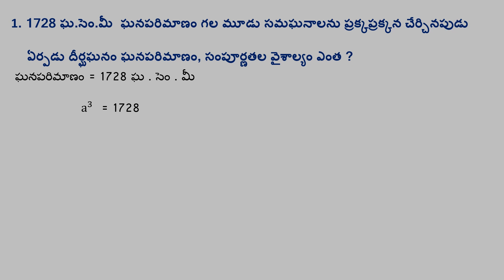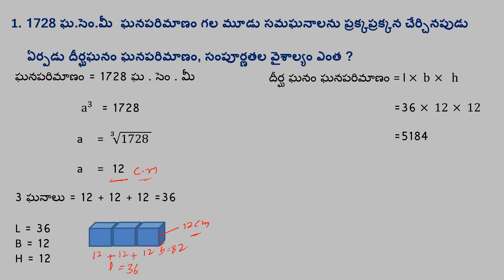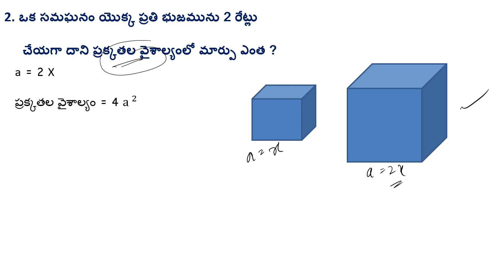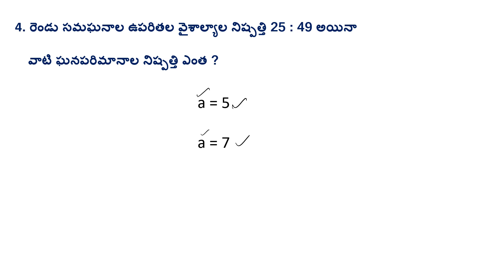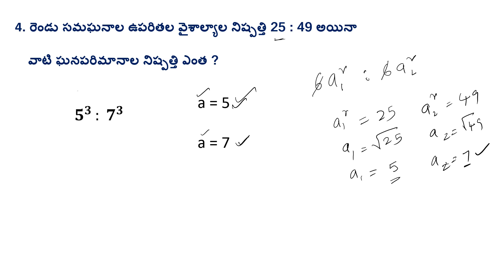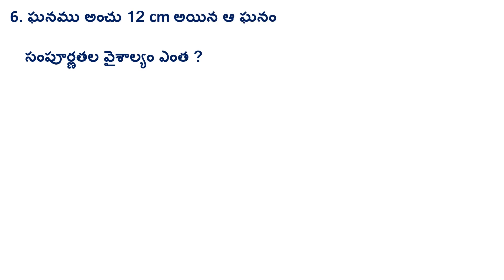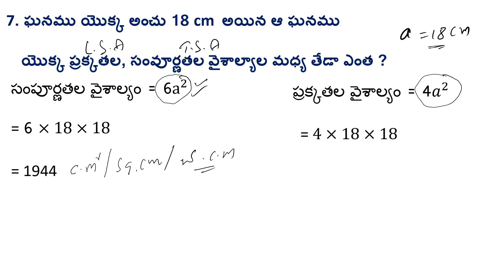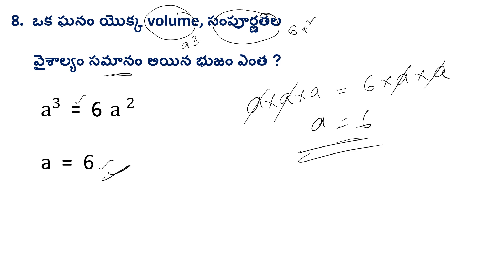AP/TS | సమఘనం | (CUBE) మీద APPLICATIONS BITS | MENSURATION | ARITHMETIC| PART- 2